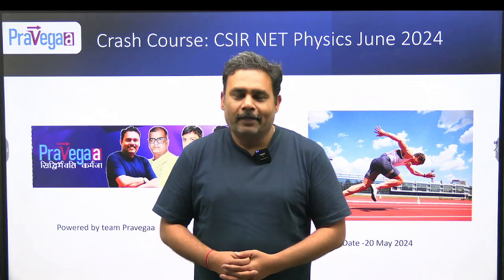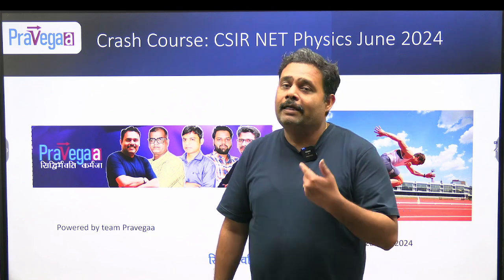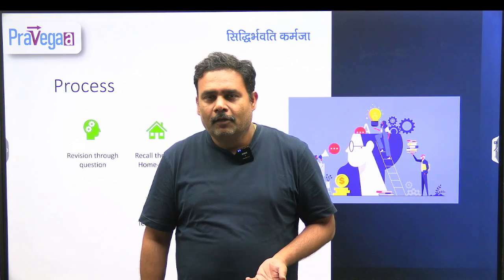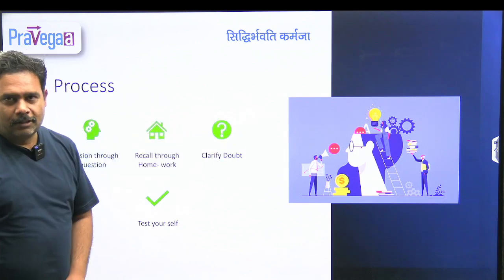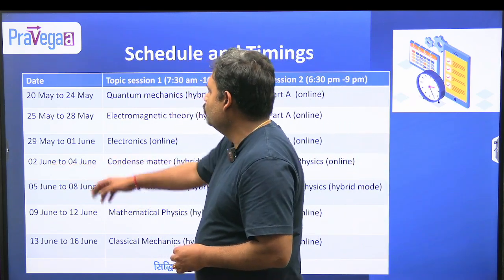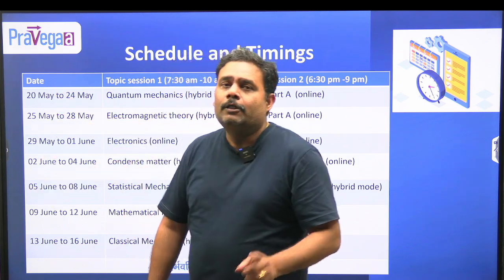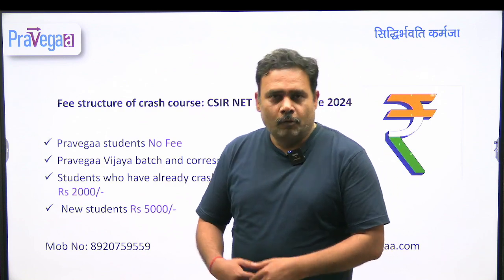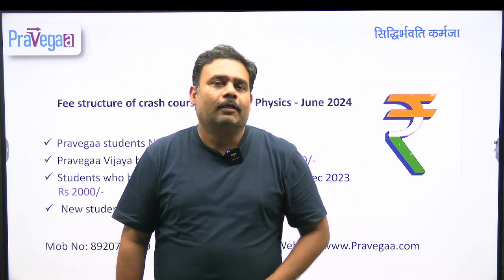Crash course for CSIR NET June-2024 Physical science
Pravegaa: India's Best Institute for CSIR NET Physical Science, SET Physical Science, IIT JAM Physics & GATE Physics Examination!!
🚀 Prepare for CSIR NET Physical Science with Pravegaa Education's exclusive Crash Course starting May 20, 2024! 📚 Revise the syllabus through previous year questions, strengthen your formula recall with tailored homework, and engage in doubt sessions and tests integral to our course. 🌟 Don't miss this opportunity to excel! CSIRNET PhysicalScience CrashCourse PravegaaEducation"

Welcome to Pravegaa Education's YouTube channel, your ultimate destination for top-tier video lectures and online live classes tailored specifically for CSIR NET Physics, IIT JAM Physics, and GATE Physical Sciences aspirants. Our meticulously crafted content is designed to empower students with comprehensive knowledge and in-depth understanding of crucial topics.

Unlock your potential with our expert-led video lectures and live classes, where our experienced instructors provide insightful explanations, solve complex problems, and share valuable tips and strategies to excel in your exams.

But that's not all! At Pravegaa Education, we understand the importance of practice and preparation. That's why we offer a treasure trove of previous year solutions for CSIR NET JRF Physics, GATE, and IIT JAM exams.

With our curated content and dedicated guidance, you can confidently navigate through the challenges of these competitive exams and achieve your academic goals. Join us on this enriching learning journey and embark on the path to success with Pravegaa Education.